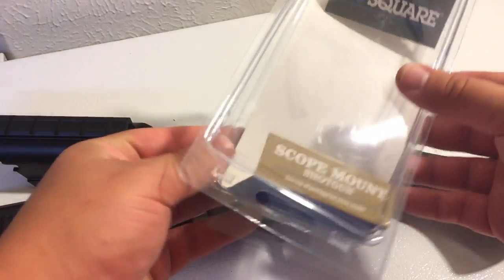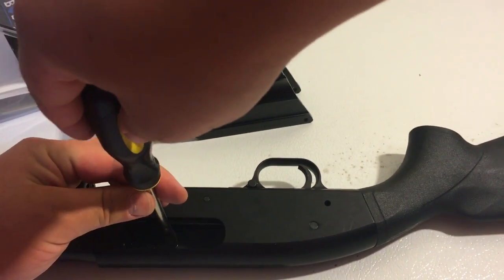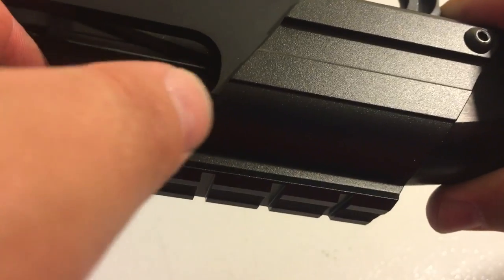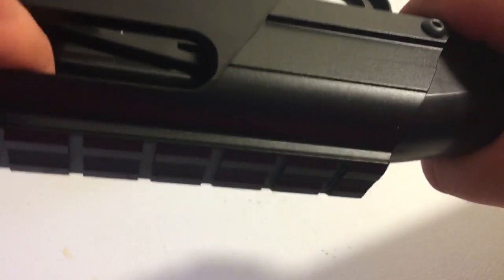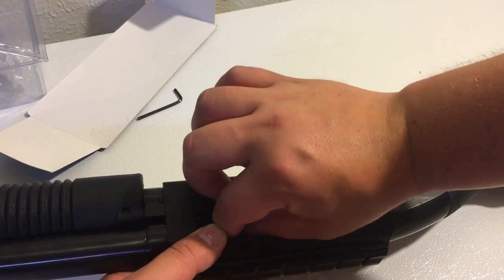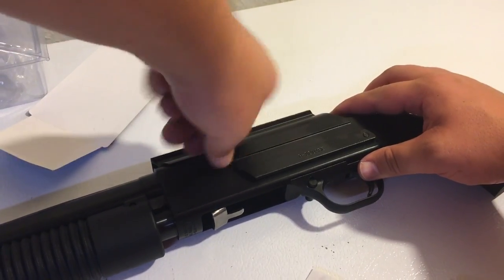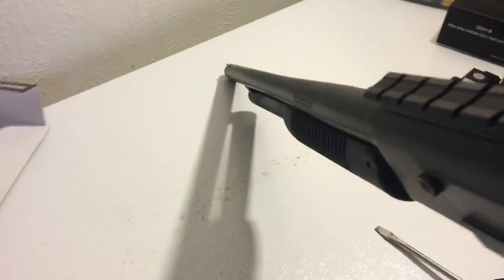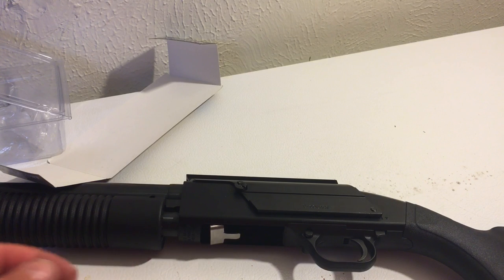B-Square Maverick 88 Shotgun Saddle Mount Installation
So, I know this is long but fast forward if you have to. I installed the earlier mentioned B-Square Shotgun Saddle Mount on my Mossberg 500 Maverick 88 18.5in Barrel. It looks pretty good and after I figured out the instructions didn't take that long.